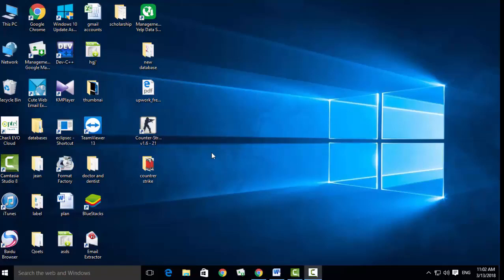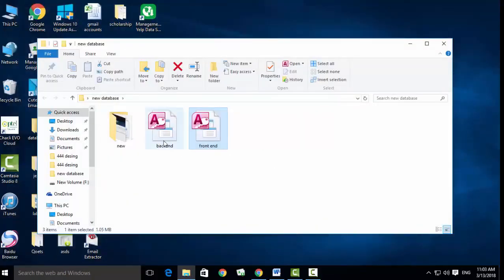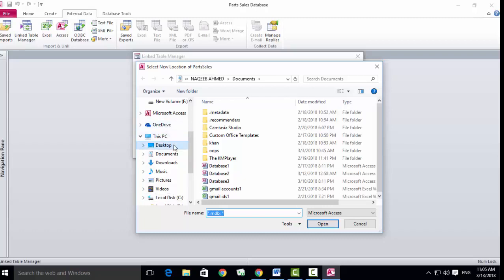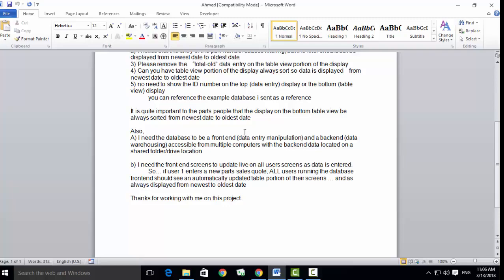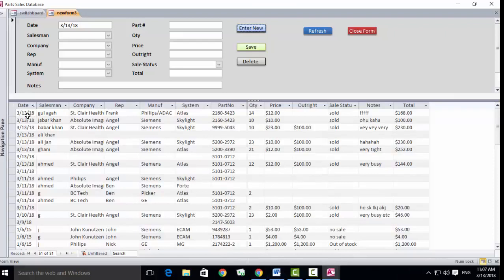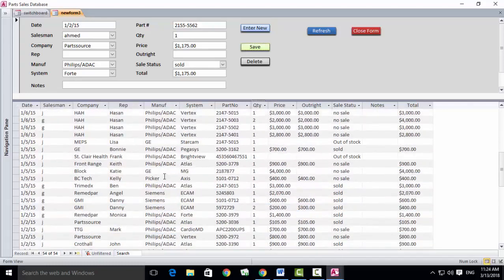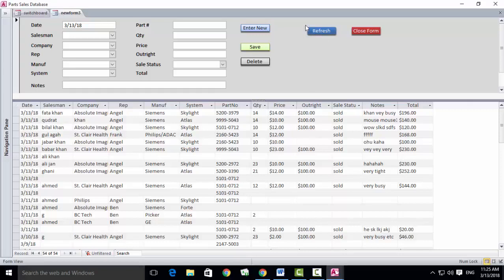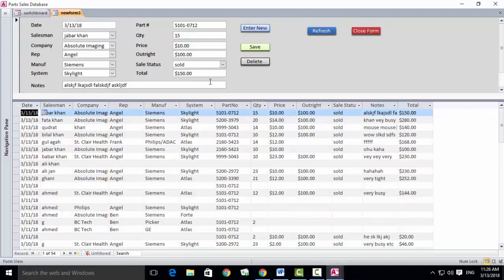multiple user access database with split form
ACESS DATA BASE